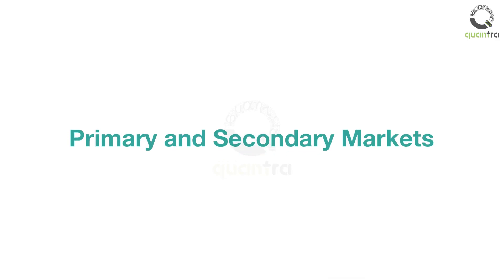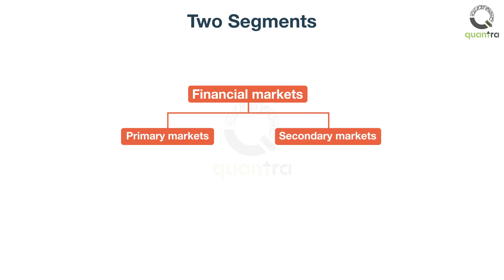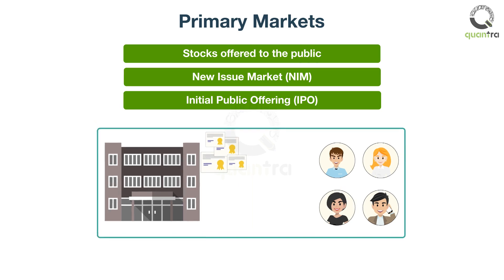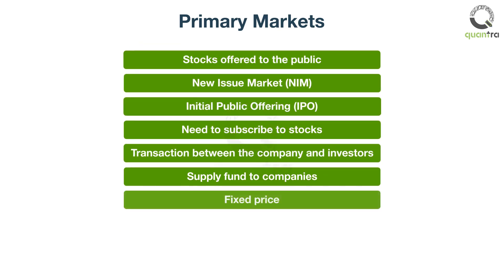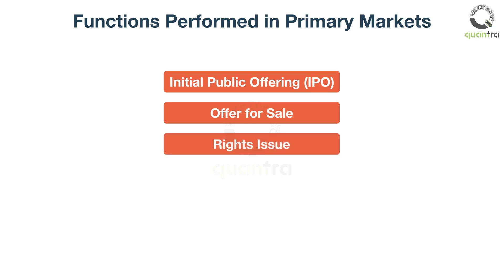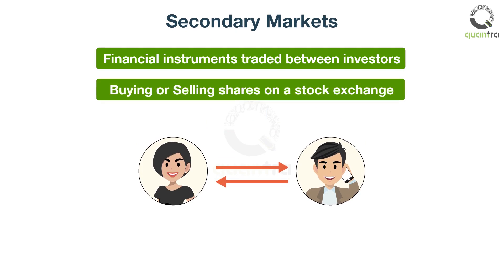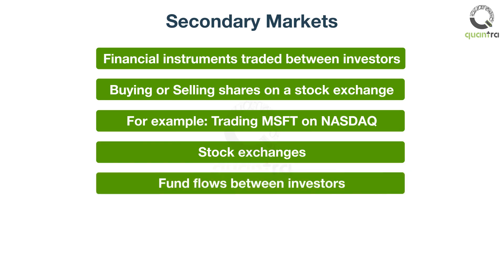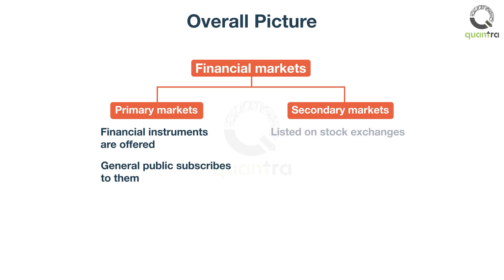Primary Markets and Secondary Markets | Stock Market Basics | Free Quantra Course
Welcome to this video on primary and secondary markets. In this video, you will learn about Primary markets. Various functions performed in primary markets and secondary markets.
Let’s start with primary markets. As you learnt in the previous units, financial markets are markets, where financial instruments such as stocks, and bonds are bought and sold. These markets are primarily made of two segments:
Primary markets and Secondary markets.
A primary market is a market, where stocks are offered for the first time to the public by the issuing corporations. A primary market is also known as the New Issue Market (NIM). The process by which shares are issued to the public is known as Initial Public Offering(IPO). You will learn the IPO process in detail in the upcoming units.
When a company offers its stock they can be directly purchased by investors in the primary market. Hence, the transaction happens between the company and investors. In other words, this market directly supplies fund to companies. The stock price would be fixed by the issuing company in the primary market. Investors can buy stocks at the specified price only.
By nature, the company can issue its stock only once and hence, the transaction in the primary market happens only once for a particular stock. You cannot transact more than once in the primary market. In addition to public issuance of shares, other events that take place in primary markets can be:
Offer for Sale, a mechanism where promoters in a listed company sell their shares directly to the public.
Rights Issue, where a listed company offers shares to its existing shareholders in proportion to
their holding of old shares.
Bonus Issue, where a listed company offers free additional shares to its existing shareholders.
Now, let’s understand what secondary markets are. The secondary market is a type of market where, listed shares and other financial instruments are traded amongst investors. In other words, the shares you buy or sell on a stock exchange are transacted in the secondary market.
For example, if you go to buy the stock of Microsoft on NASDAQ, you are dealing with another investor who owns shares of Microsoft company. Any major stock exchange can be regarded as the secondary market.
Unlike the primary market, the secondary market does not provide funding to corporations. It enables fund flows between investors. You can perform multiple transactions in the secondary markets.
Now that you’ve been introduced to primary and secondary markets, it’s time for you to get the overall picture. First, financial instruments such as stocks and bonds are offered in the primary market by the issuing corporations. Next, general public subscribes to those financial instruments and money flow from the investors to the corporation.
Then, they are listed on the stock exchanges for the purpose of trading. After that, exchanges work as a secondary market where investors trade amongst themselves.
That’s all for this video. In this video, you have learnt about primary and secondary markets.